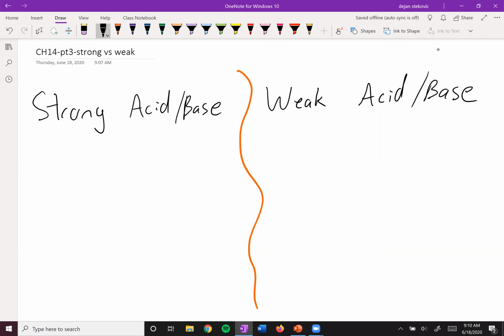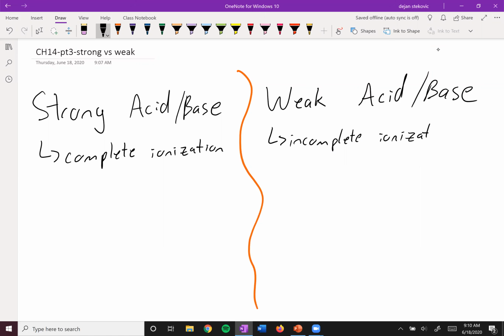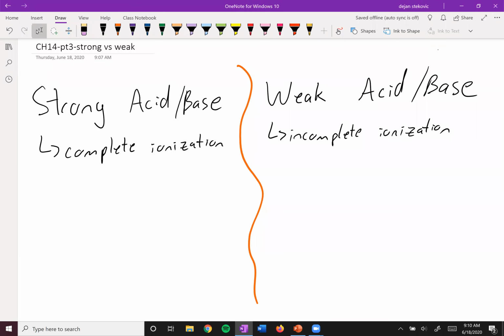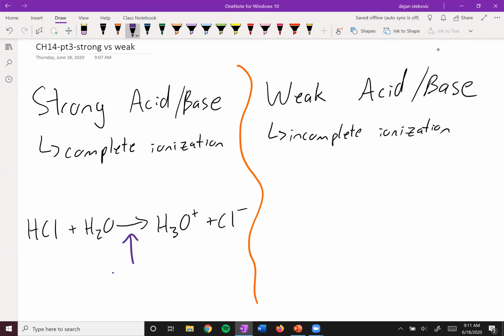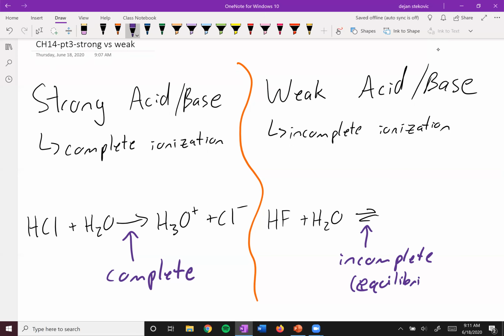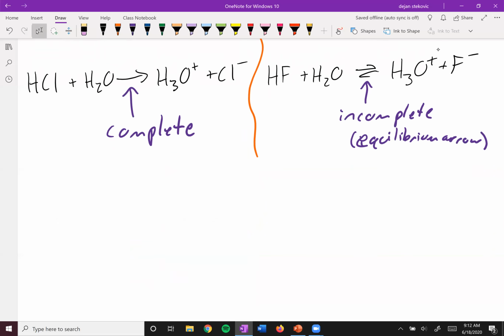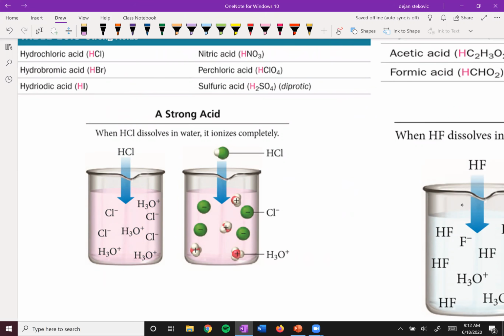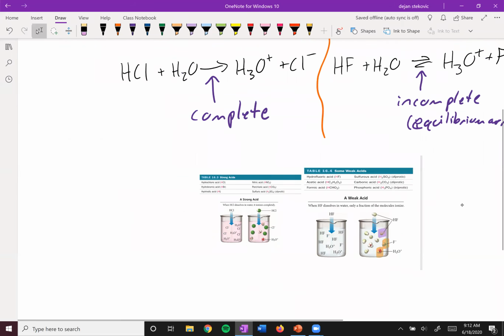CHEM102 CH14 pt3 strong vs weak